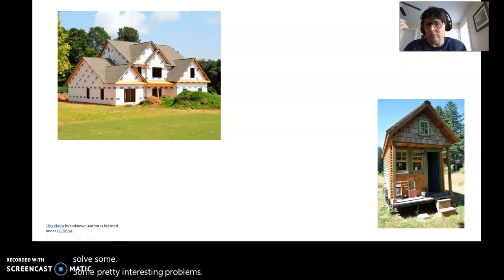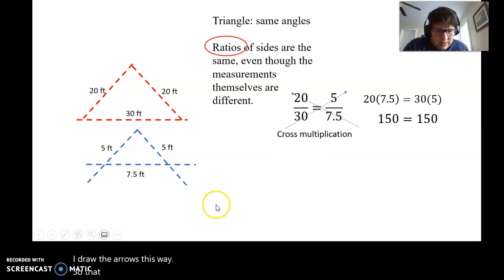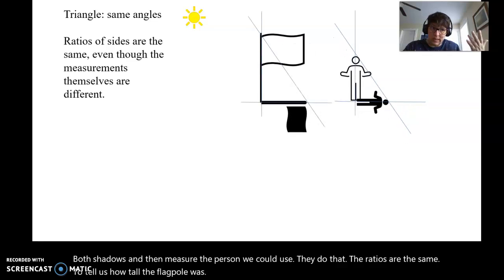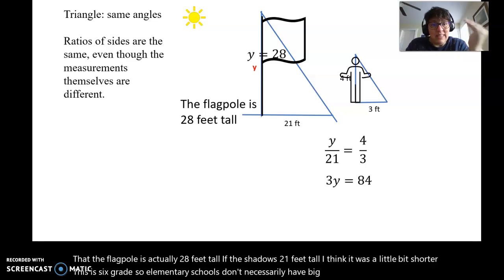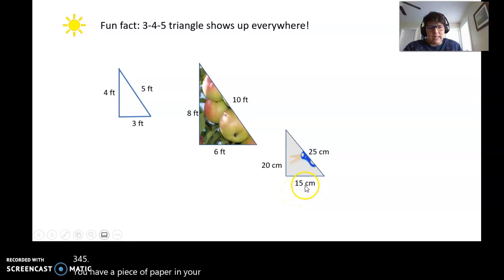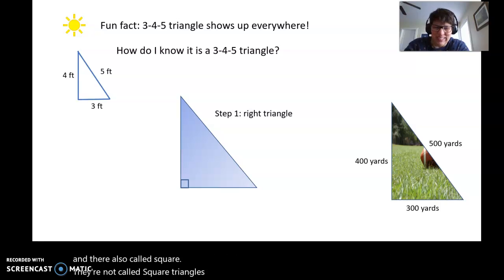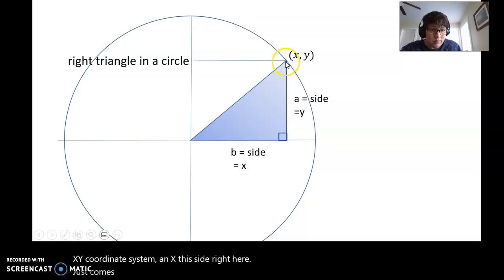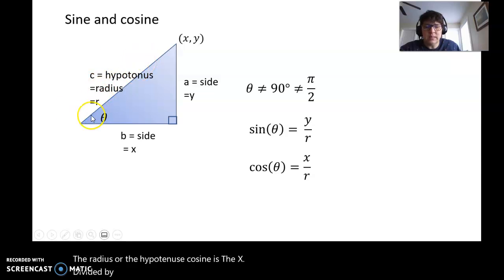intro to sine and cosine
triangles are powerful tools